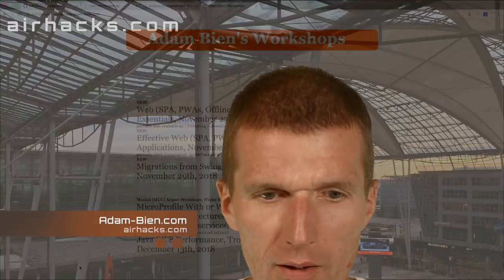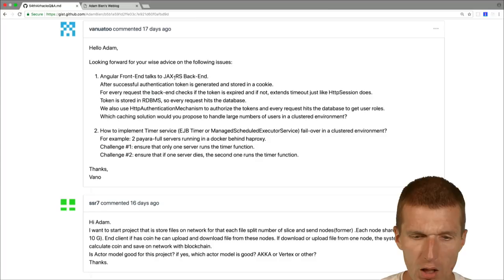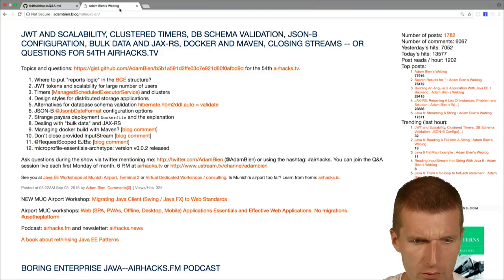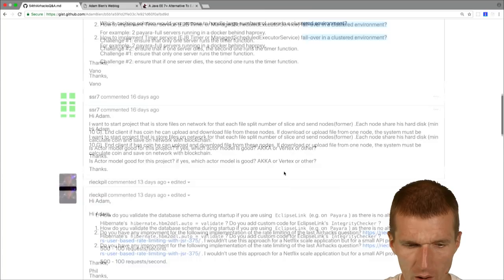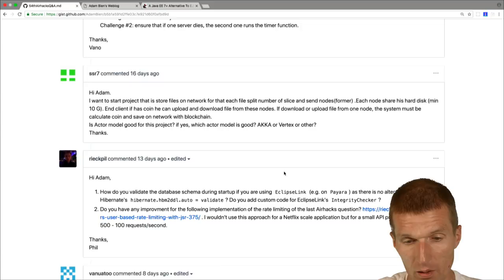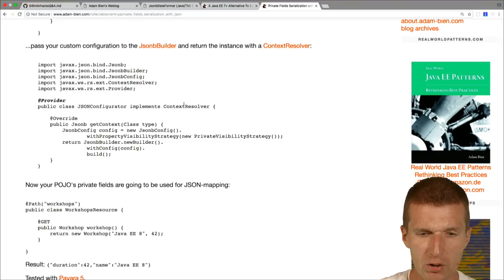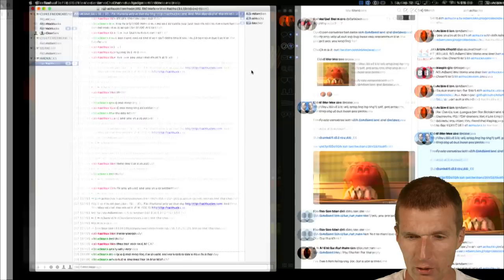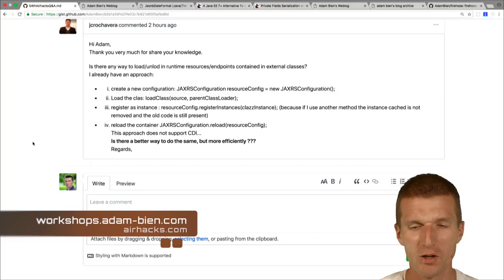54th airhacks.tv Questions and Answers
Answers for the Java EE, Java SE, HTML 5 and JavaScript questions from my blog IRC airhacks and "from the streets".

This time we are covering: "JWT and Scalability, Clustered Timers, DB Schema Validation, JSON-B Configuration, Bulk Data and JAX-RS, Docker and Maven, Closing Streams":